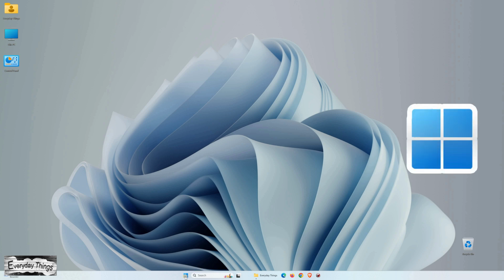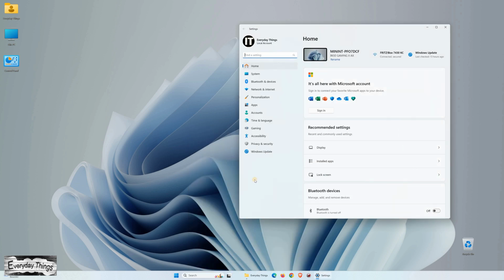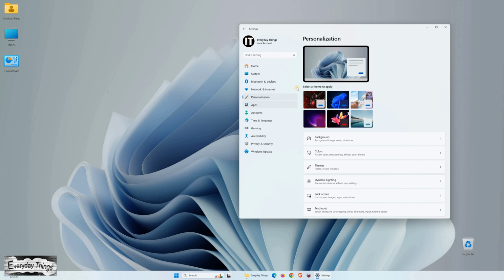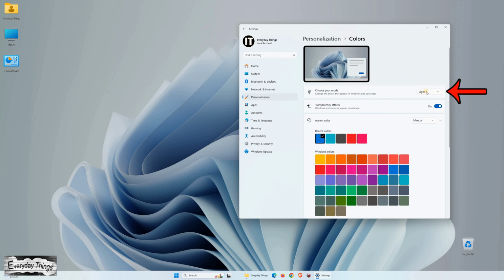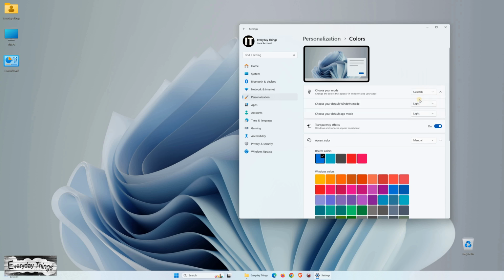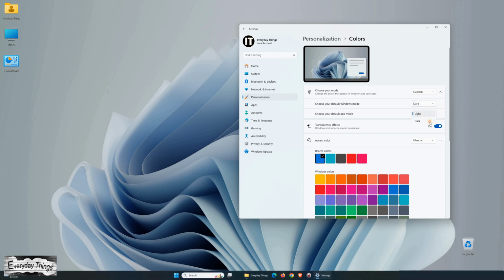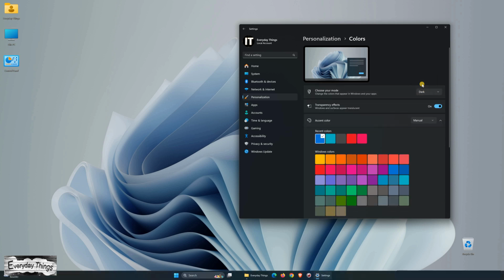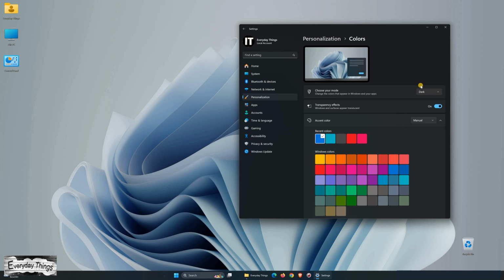How to Turn On Dark Mode for Windows 11 Desktop PC: Quick Tips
Discover the elegance of dark mode with our quick tips on enabling it for your Windows 11 desktop PC! In this guide, we'll provide you with swift and simple steps to illuminate your desktop environment with the sleek allure of dark mode. Whether you prefer working in low-light conditions or crave the modern aesthetic of dark mode, activating it on your Windows 11 PC is a breeze. Join us as we shed light on the process, empowering you to customize your desktop experience effortlessly.

DE
Schnelle Tipps: So aktivieren Sie den Dunkelmodus für Windows 11 Desktop-PC

Entdecken Sie die Eleganz des Dunkelmodus mit unseren schnellen Tipps zur Aktivierung auf Ihrem Windows 11 Desktop-PC! In dieser Anleitung zeigen wir Ihnen schnelle und einfache Schritte, um Ihre Desktop-Umgebung mit der schicken Anziehungskraft des Dunkelmodus zu erhellen. Egal, ob Sie lieber bei schwachem Licht arbeiten oder den modernen ästhetischen Reiz des Dunkelmodus bevorzugen, das Aktivieren auf Ihrem Windows 11 PC ist ein Kinderspiel. Begleiten Sie uns, während wir Licht ins Dunkel bringen und Sie befähigen, Ihre Desktop-Erfahrung mühelos anzupassen.